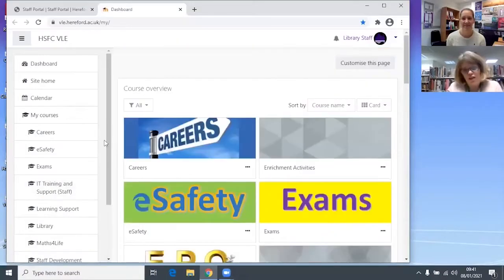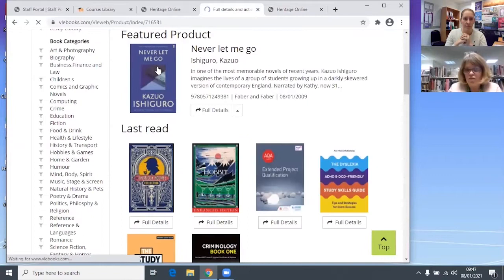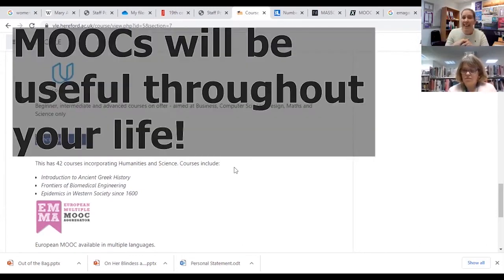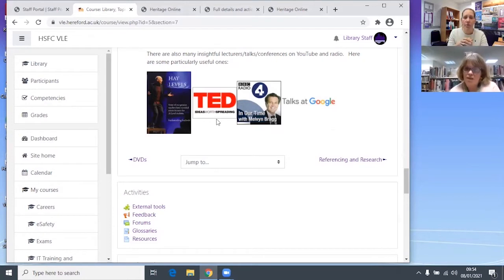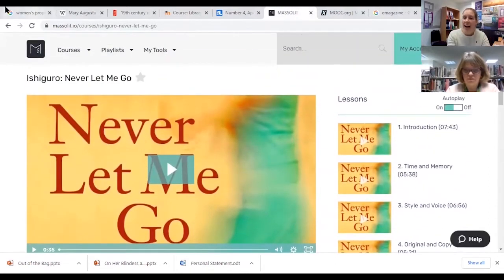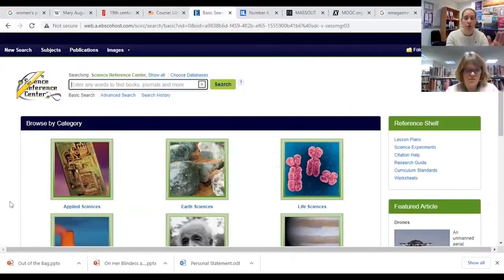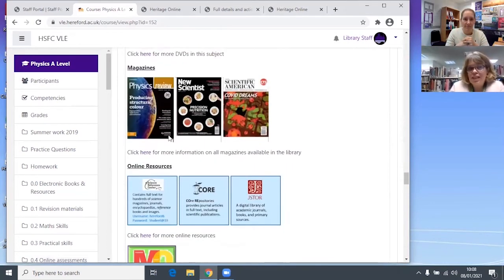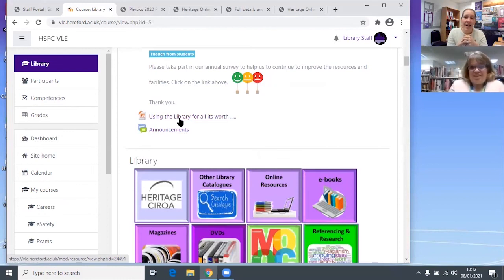Using the library for all its worth!